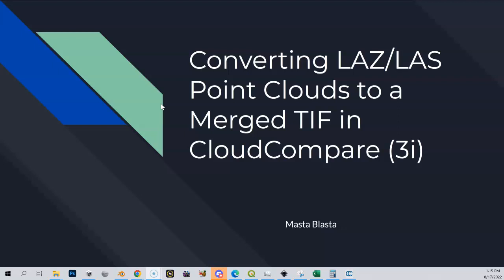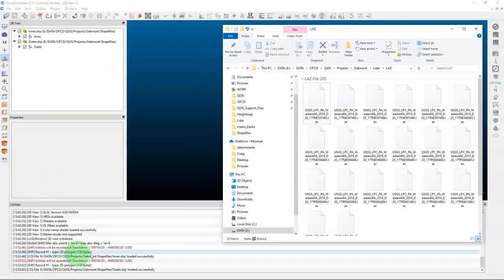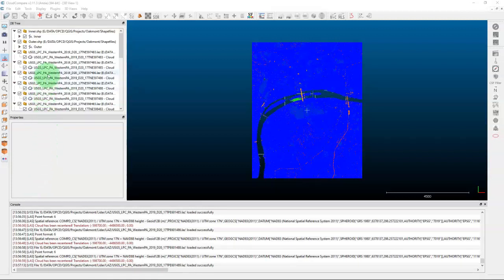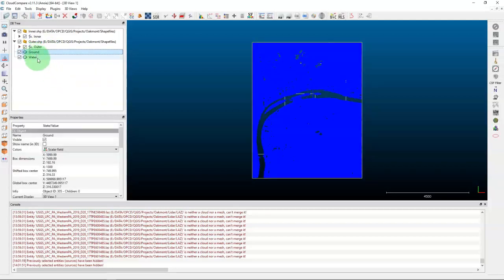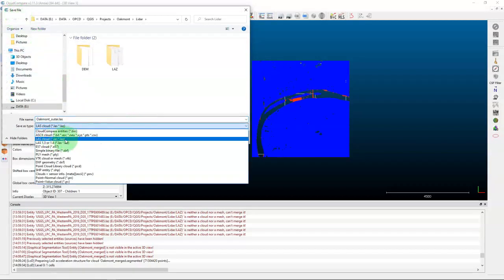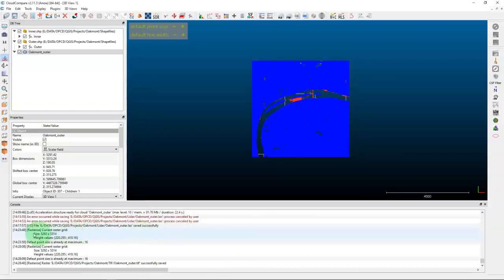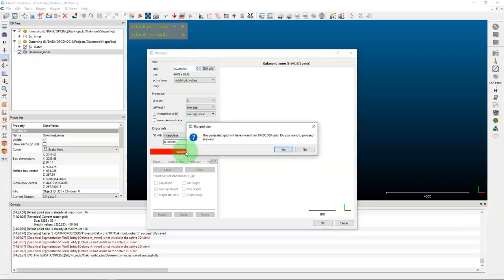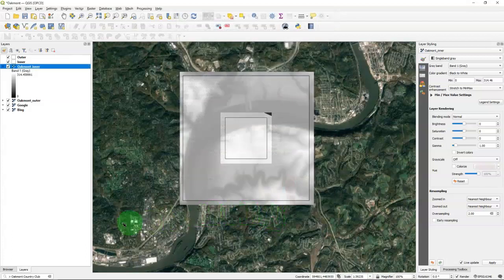Converting LAZ/LAS Point Clouds to a Merged TIF in CloudCompare (3i)